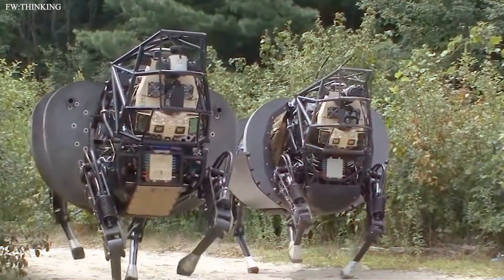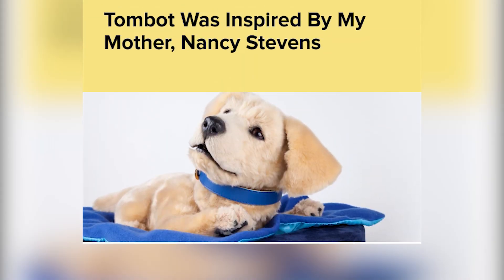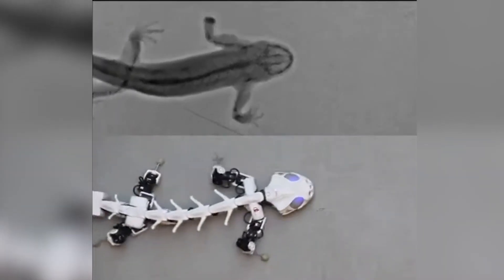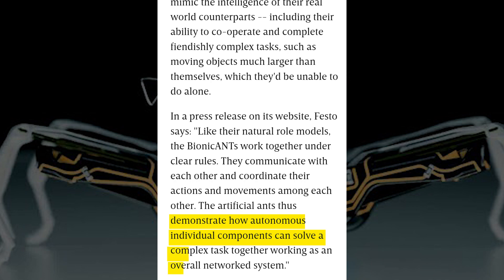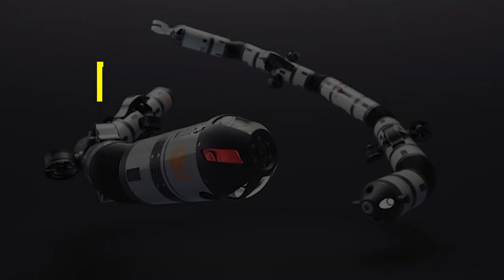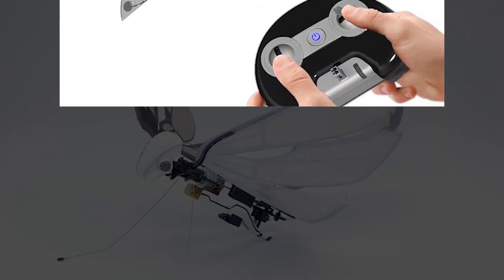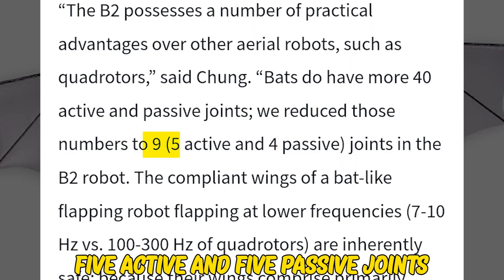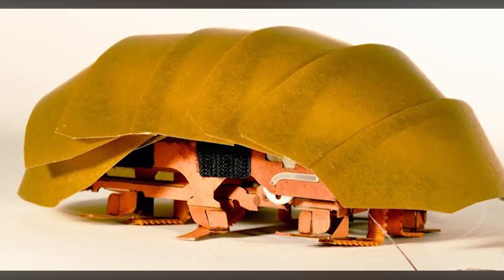10 Most Insane Robotic Animals You Have Ever Seen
10 Most Insane Robotic Animals You Have Ever Seen

In today’s video, we will be talking about the 10 Most Insane Robotic Animals You Have Ever Seen.

0:11 Snake Robot
0:39 Tombot
1:11 Robo Sharks
1:35 Pleuro Robot
2:07 Bionic Ants
2:32 Octopus Gripper
3:08 Eelume Robotic Eel
3:45 Meta Fly
4:06 Batbot Caltech
4:35 Cockroach Robot